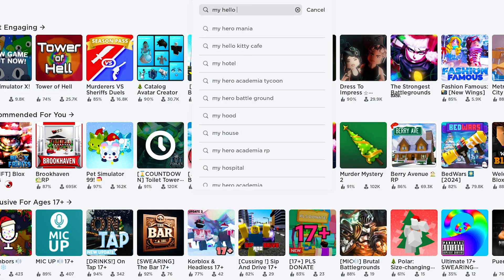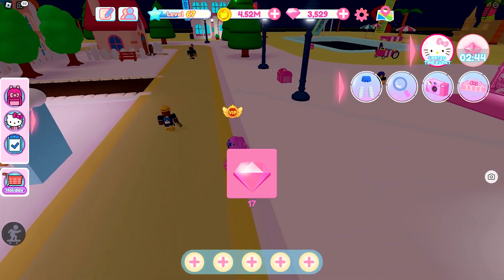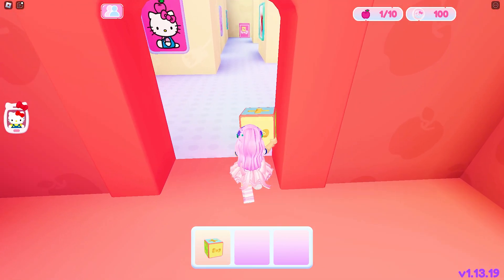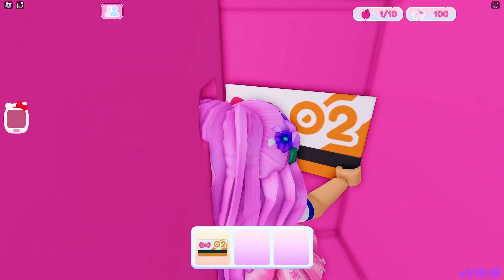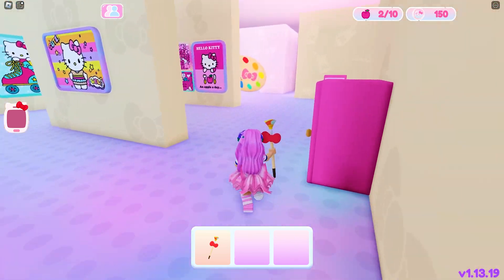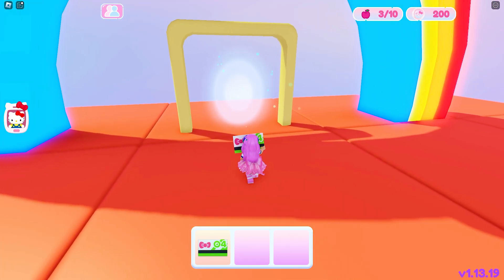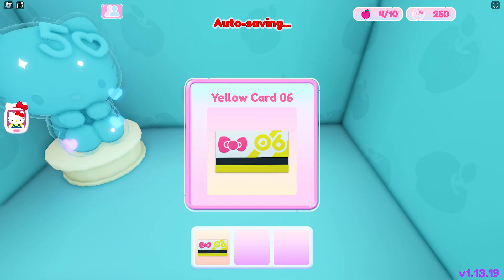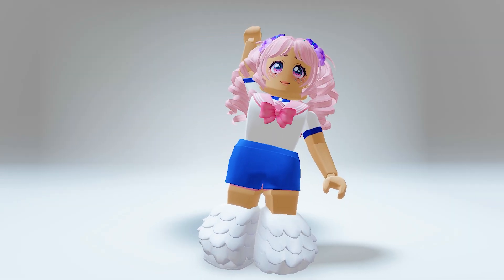FREE ROBLOX ITEM! HOW TO GET THE HELLO KITTY Y2K RAVER SHORTS IN HELLO KITTY CAFE!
Hi Guys! Today, I am going to teach you HOW TO GET THE HELLO KITTY Y2K  RAVER SHORTS IN HELLO KITTY CAFE! This is a limited event AND will run with only 30,000 COPIES! As of recording, there are still over 20,000 copies left!

xoxo,
Mami